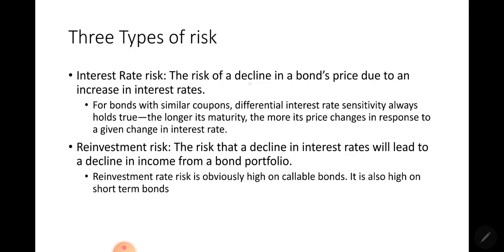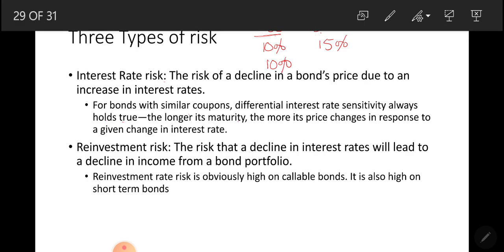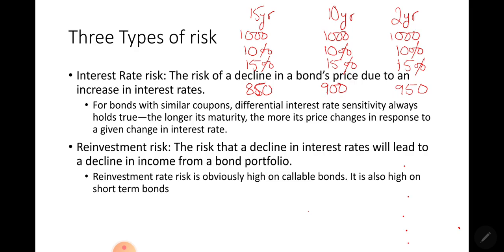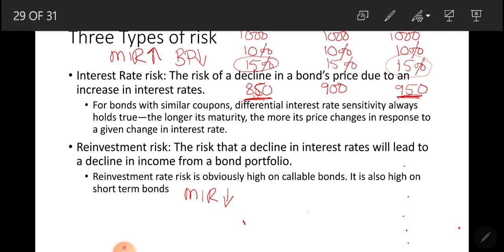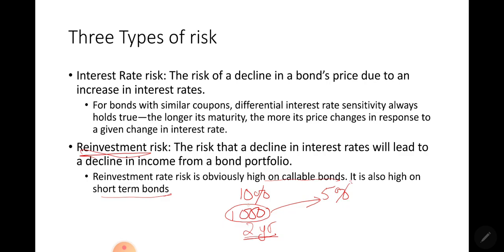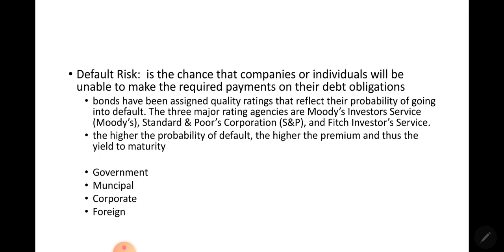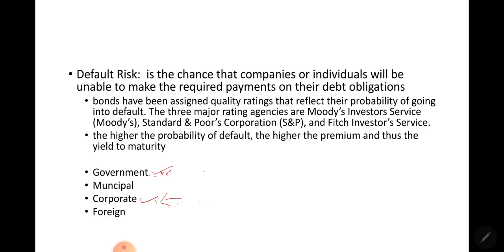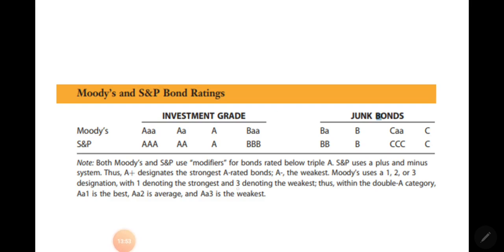Unit 8.3 || Bond Valuation || Types of Risks